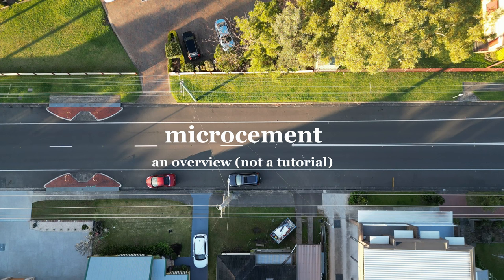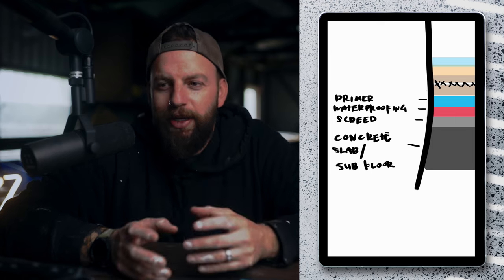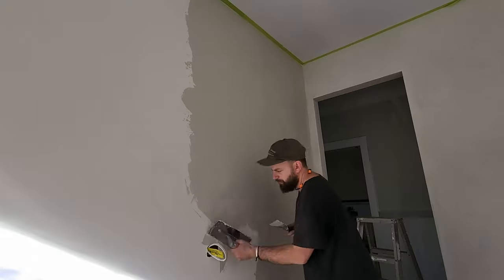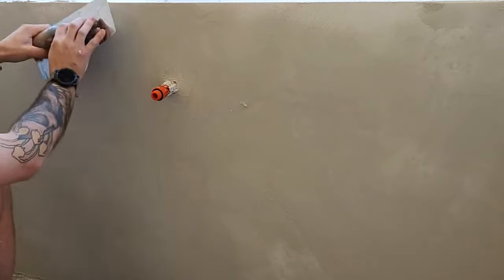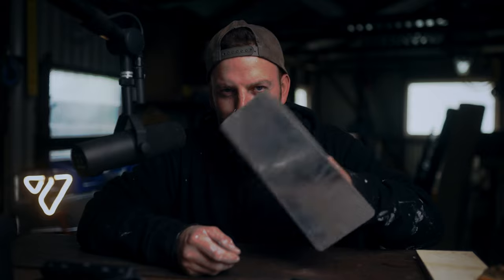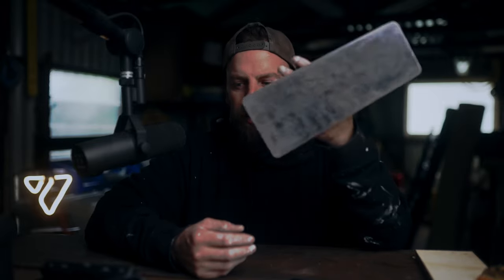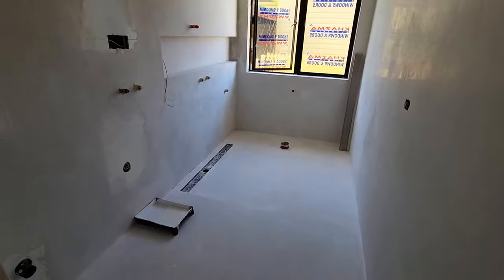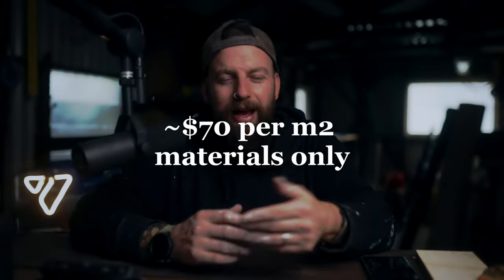Microcement in a bathroom | An overview (not a tutorial)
In Episode 48, we talk microcement. It's fairly boring, so sorry about that! 😆

Sony ZV1
Godox SL60